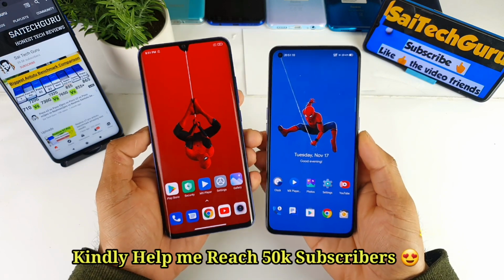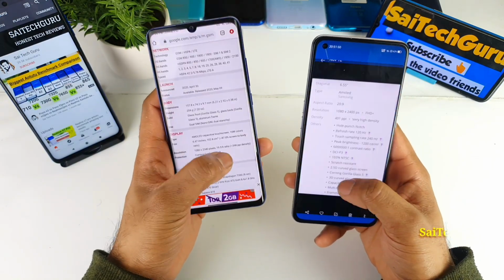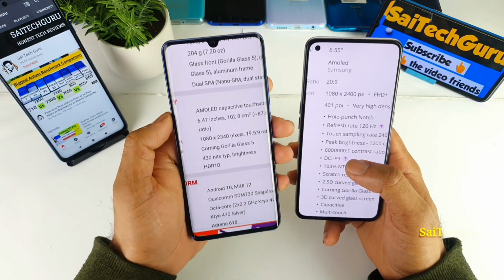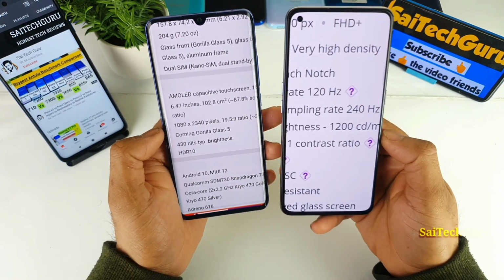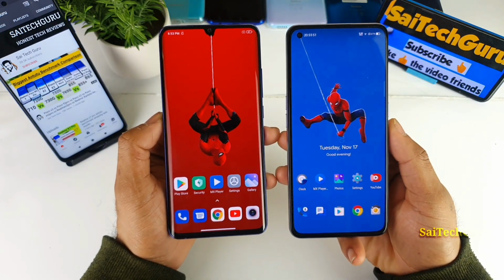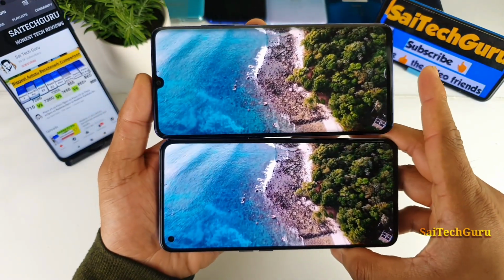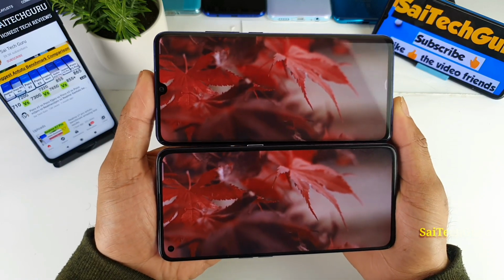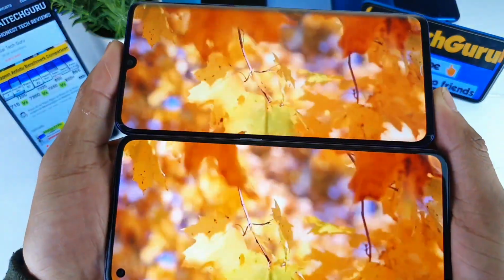Realme x7 pro vs mi note 10 lite display comparison review